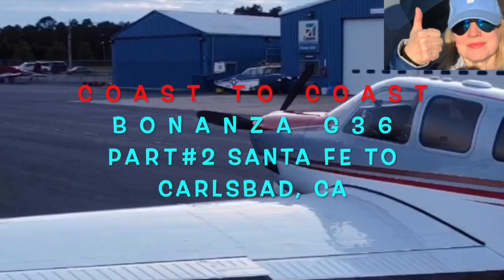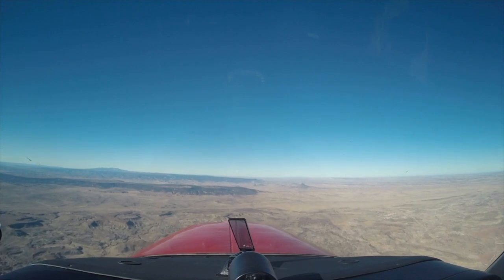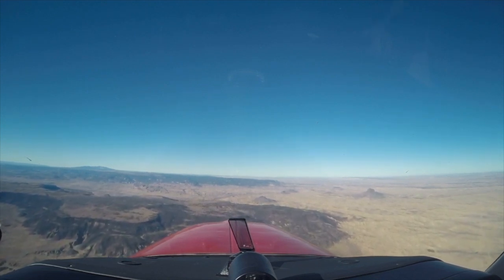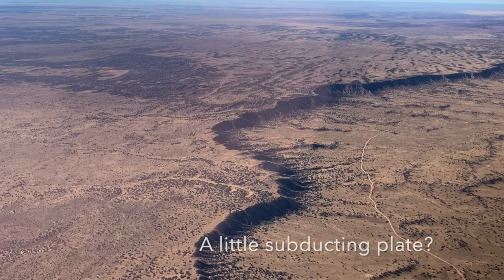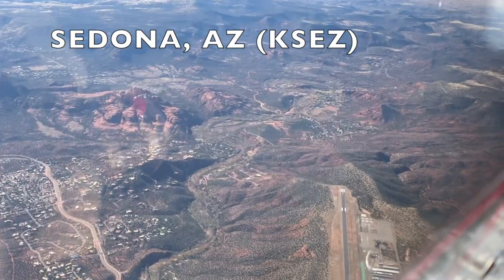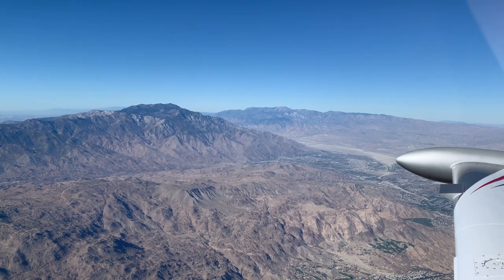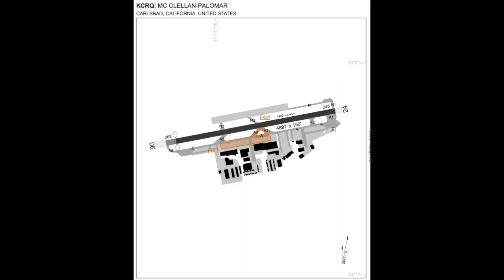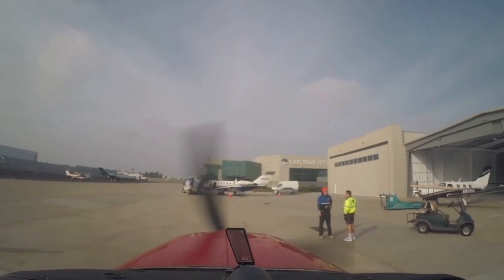Santa Fe to Carlsbad, CA HD 720p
A gorgeous VFR flight over the beautiful rugged terrain and a smooth flight at 10.500 feet.